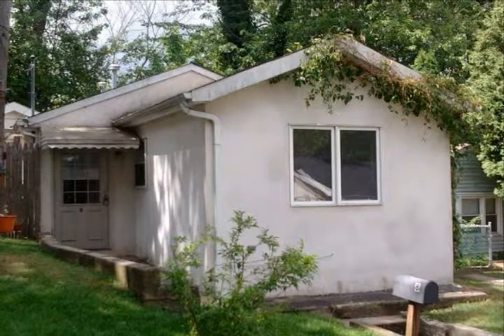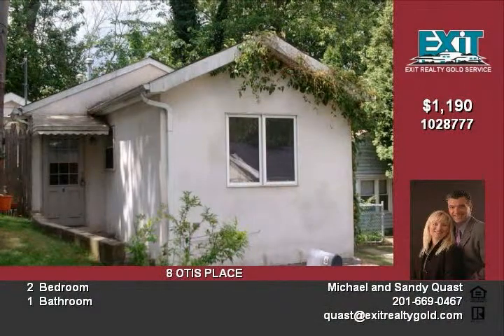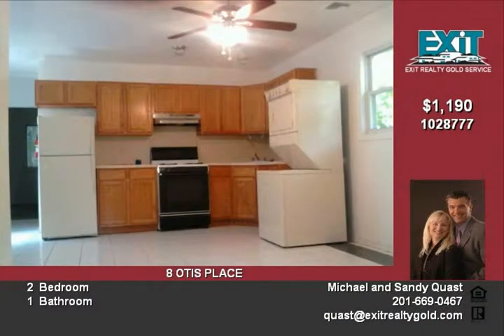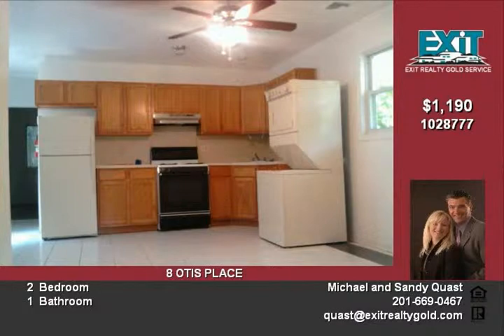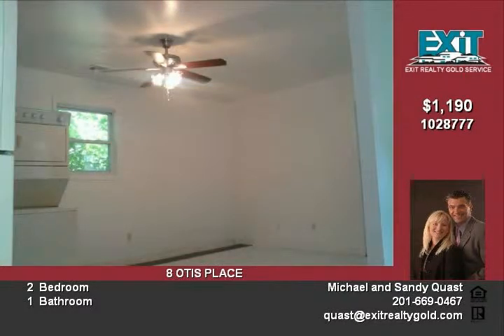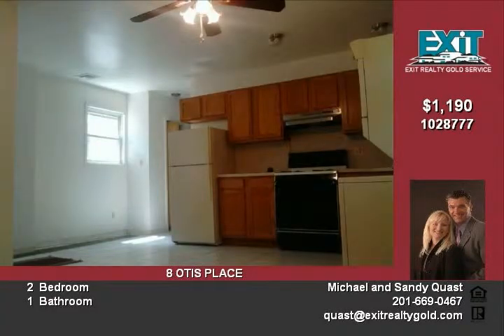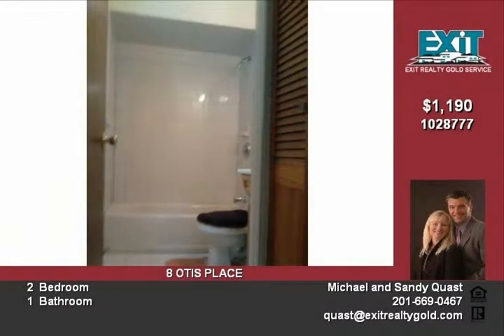8 Otis Pl Wayne NJ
CUTE WELL MAINTAINED 2 BEDROOM COTTAGE IN A PERFECT LOCATION EASY ACCESS TO RT 23, RT 46 RT 80 AND BUS AND NY TRAIN LINES WILLOWBROOK MALL IS 5 MINUTES AWAY THE COTTAGE HAS AN OPEN PLAN WITH W/D IN UNIT AND LANDLORD WILL ALLOW PETS THERE IS CENTRAL AIR AND A PRIVATE PATIO CEILING FANS AND APPLIANCES INCLUDED 2 BEDROOMS AND A LARGE COMMON AREA UNIT IS AVAILABLE IMMEDIATELY

Video uploaded on Fri 16 Jul, 2010
real estate Wayne NJ